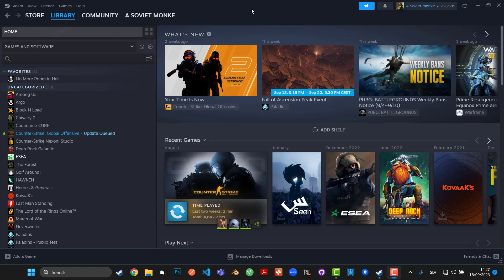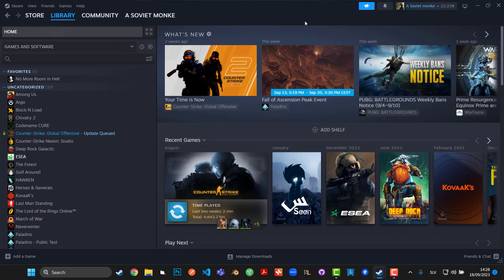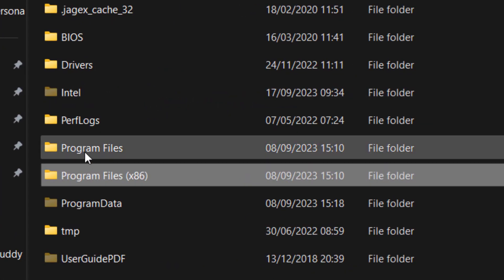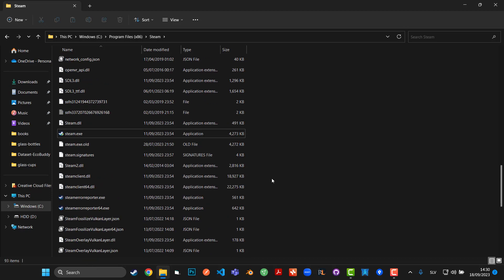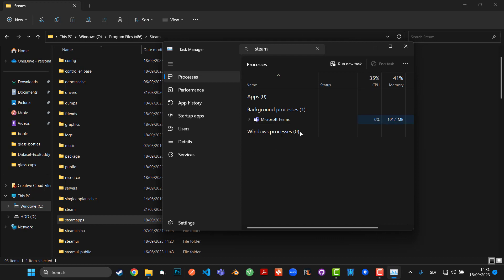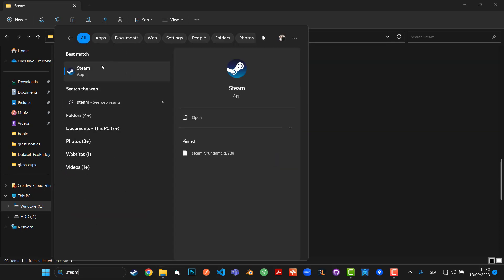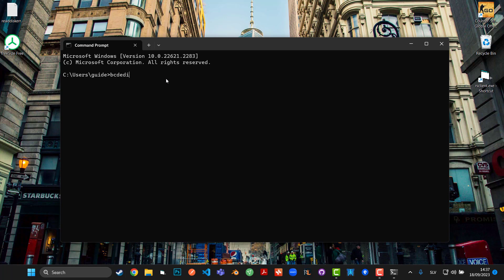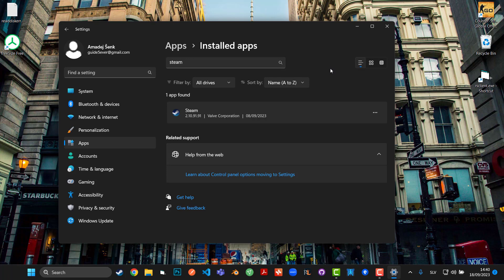[Updated 2023] How To Repair Steam Files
In this tutorial, we'll guide you step-by-step on how to repair your Steam files and fix any issues you may be facing with your Steam client. Whether you're experiencing crashes, slow performance, or missing files, our walkthrough will help you troubleshoot and resolve these problems.

Commands:
%ProgramFiles(x86)%

C:\Program Files (x86)\Steam\bin\SteamService.exe"

bcdedit /deletevalue nointegritycheck
bcdedit /deletevalue loadoptions
bcdedit /debug off
bcdedit /deletevalue nx